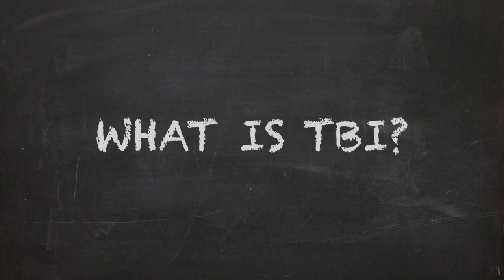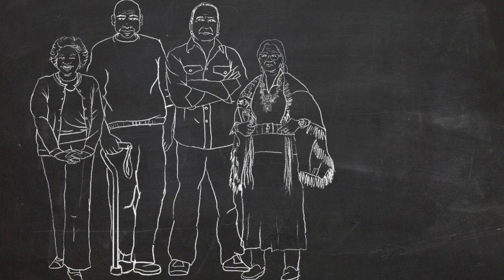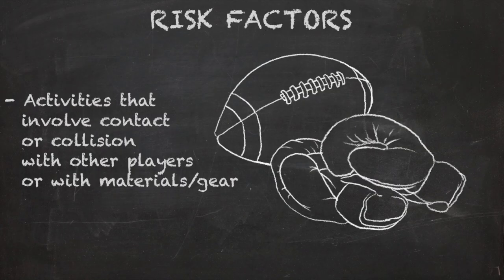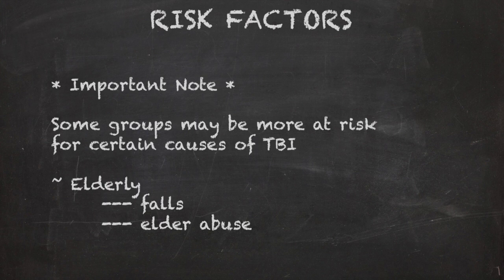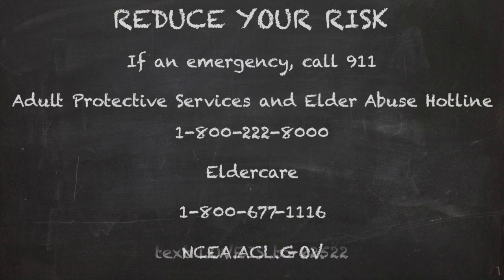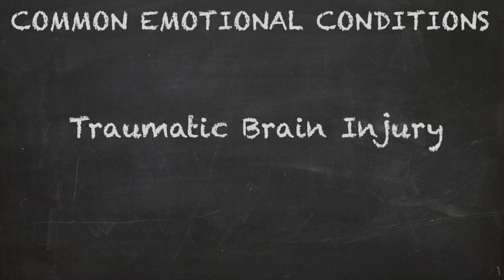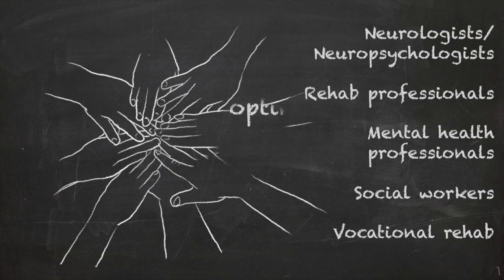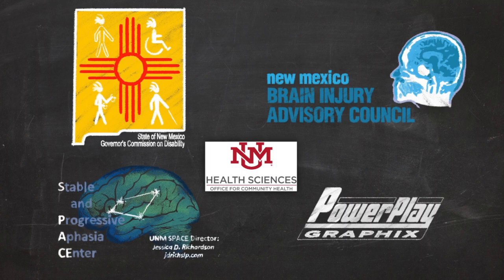TBI Education Video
Easy-to-understand video about Traumatic Brain Injury. Topic coverage - causes, risk factors, common conditions, and more.